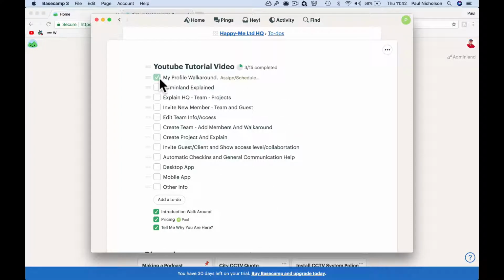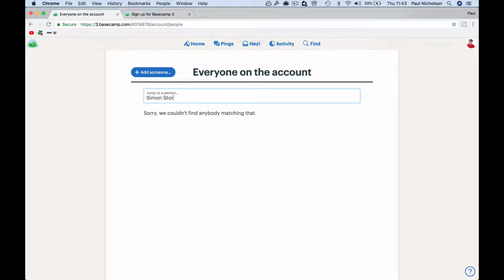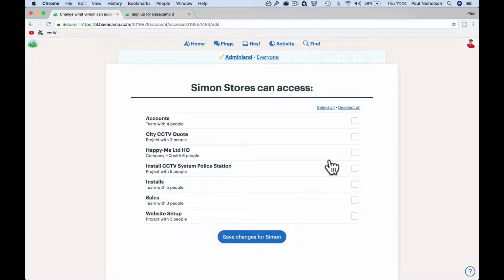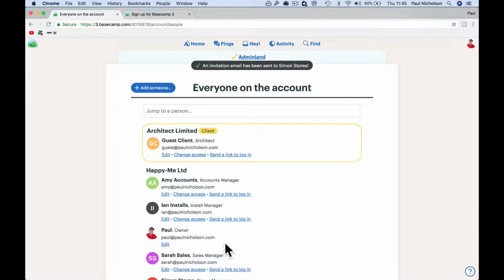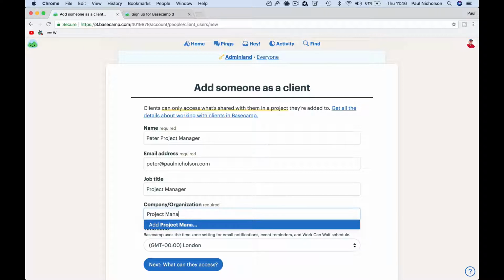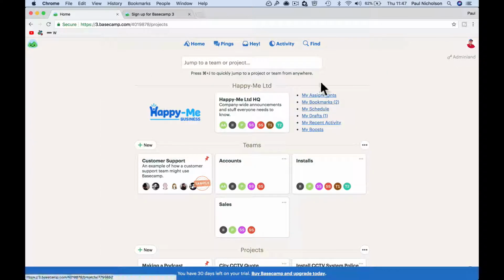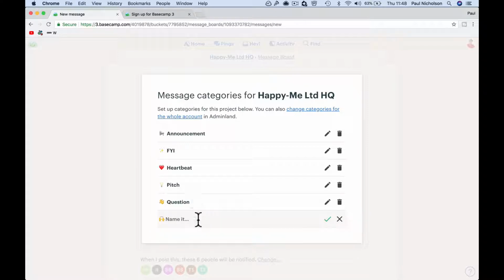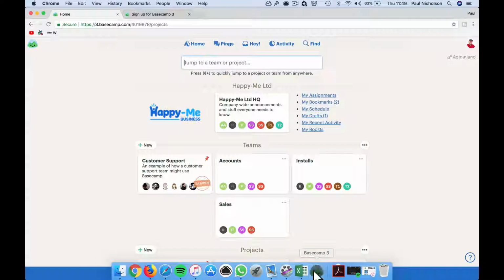Basecamp 3 Adminland Introduction